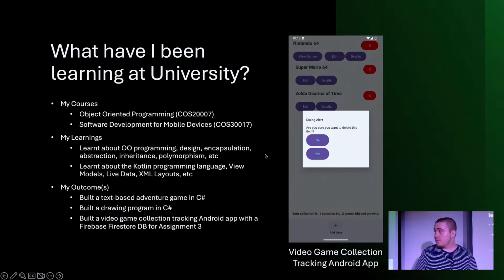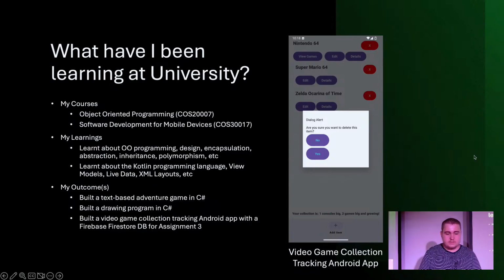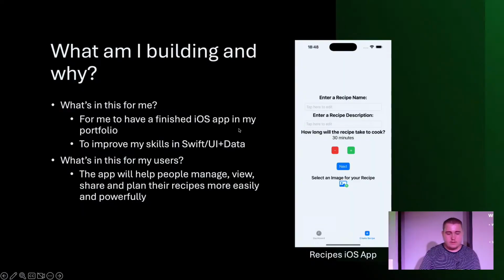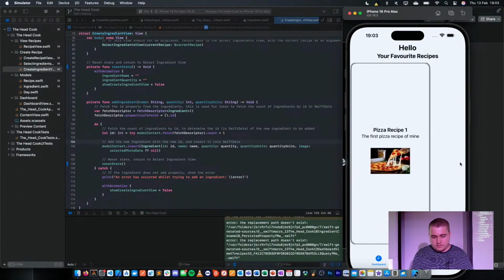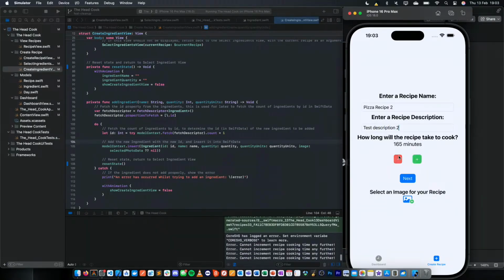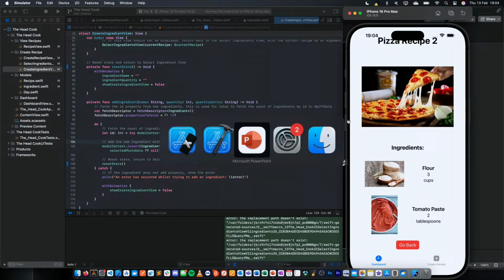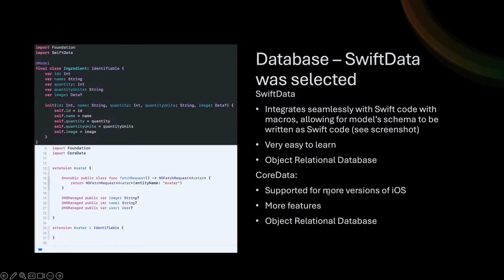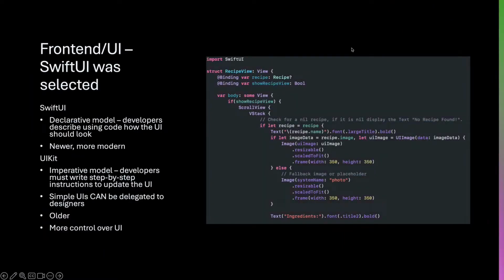Dylan Armstrong - Learning iOS Development with Swift (2025)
Dylan Armstrong, a Swinburne University student, shares his journey learning iOS development with Swift after primarily studying Android and Kotlin at university. He demos his in-progress SwiftUI and SwiftData recipe-management app, compares SwiftData against Core Data and SwiftUI against UIKit, and reflects on lessons learned around UI/UX along with his plans for testing and future features.

From Melbourne CocoaHeads No. 182 — February 2025

Chapters:
0:00 Intro
0:12 Learning iOS Development with Swift
13:26 Outro